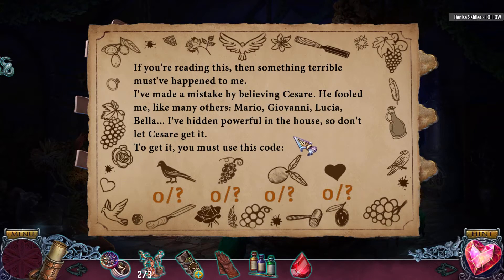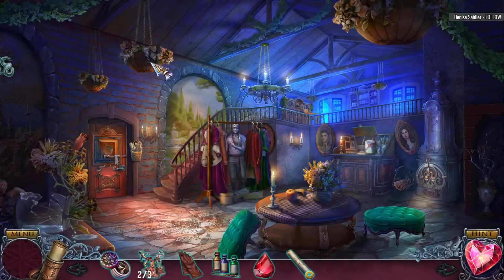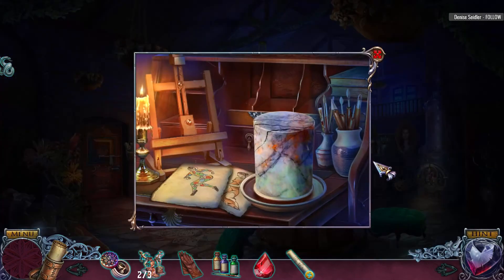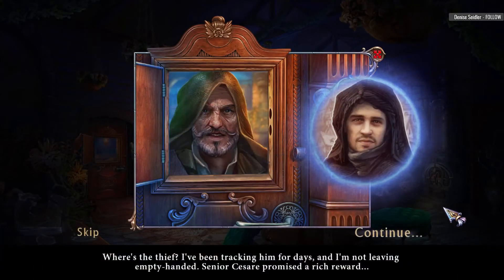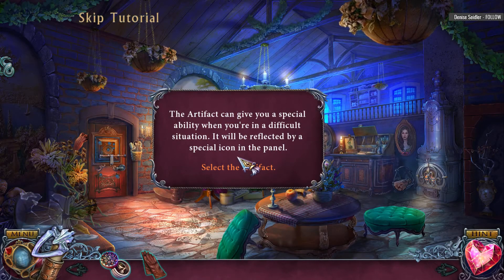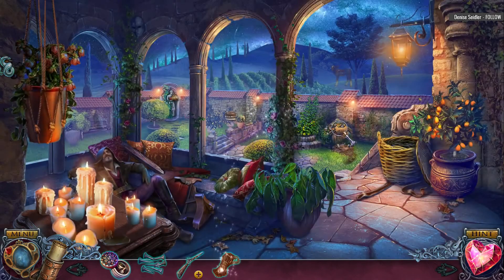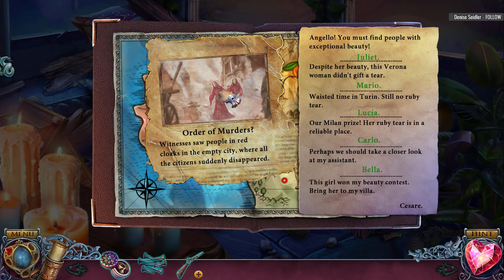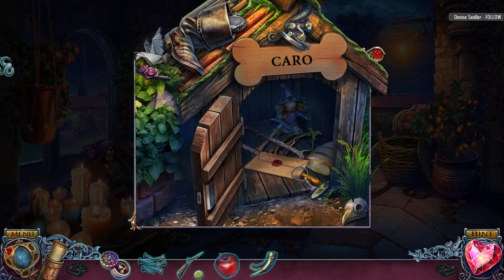Immortal Love 7: Stone Beauty [02] Let's Play Walkthrough - Part 2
Immortal Love 7 Stone Beauty let's play walkthrough beta demo preview with YourGibs commentary gameplay playthrough
Developer: 4Friends Games